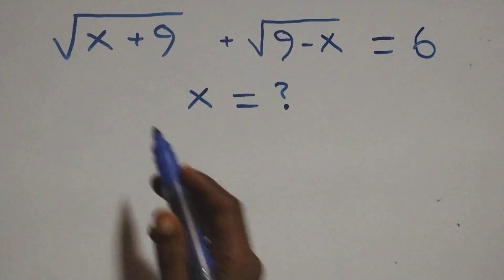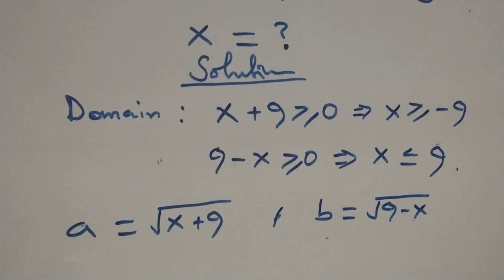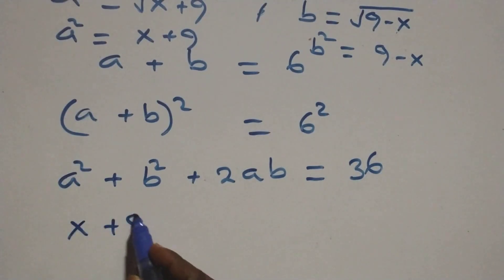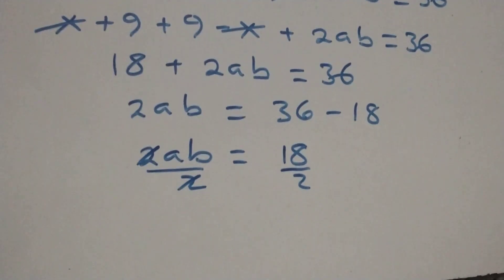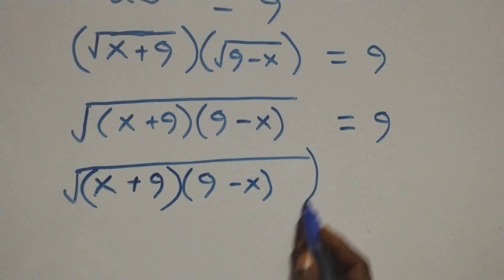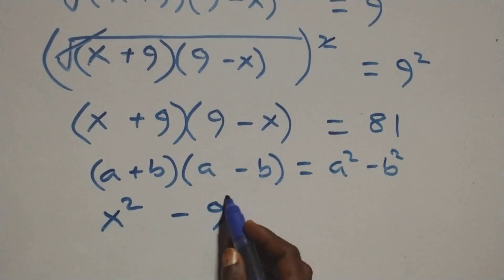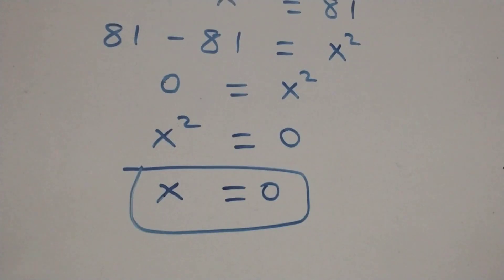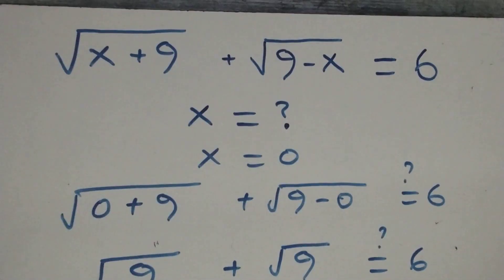This Radical Equation Has Only One Secret Solution | Math Olympiad